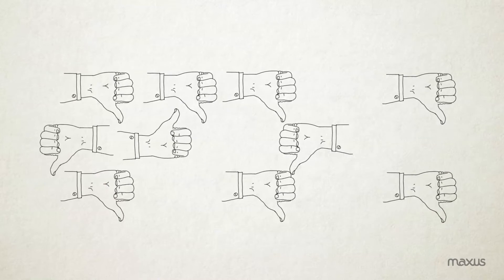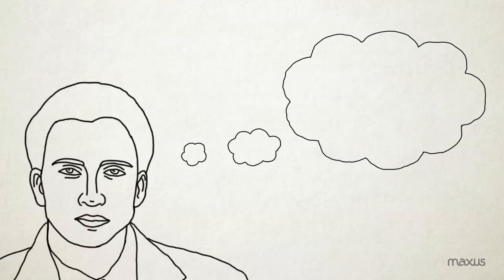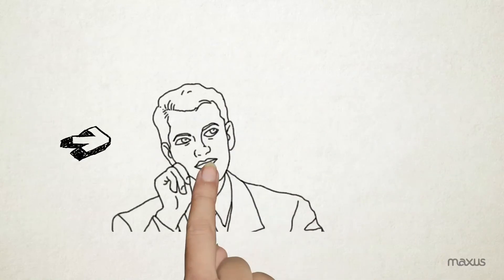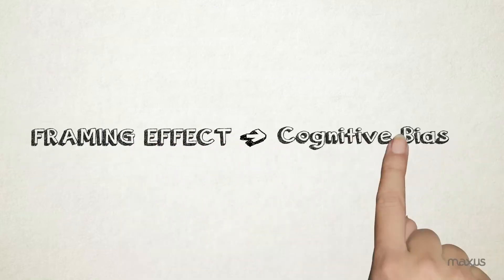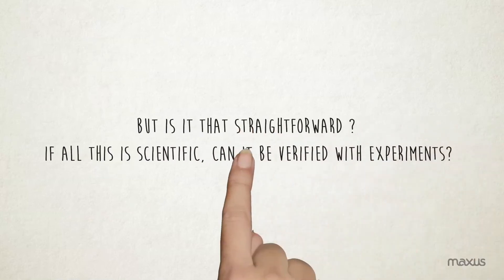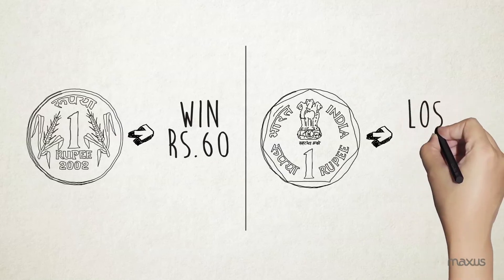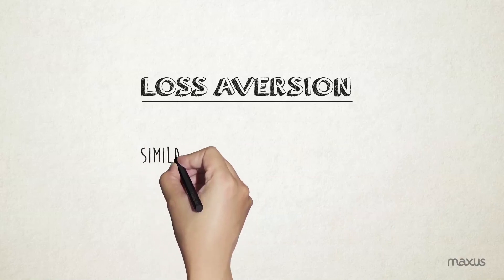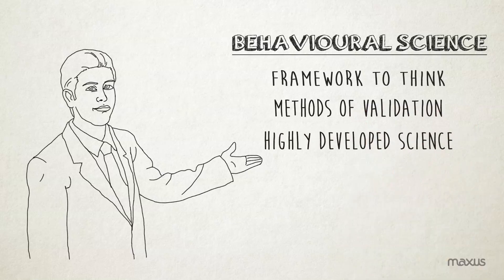Loss Aversion - Concept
In economics and decision theory, loss aversion refers to people's tendency to strongly prefer avoiding losses to acquiring gains. Most studies suggest that losses are twice as powerful, psychologically, as gains.

How do consumers react to this gain-loss phenomenon? Watch this video from Moribus by Maxus to find out more.

Moribus by Maxus is a division set up by Maxus India to use behavioural sciences to understand the finer nuances of consumers' purchase decision making